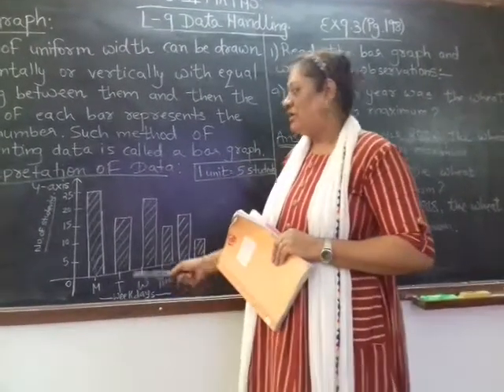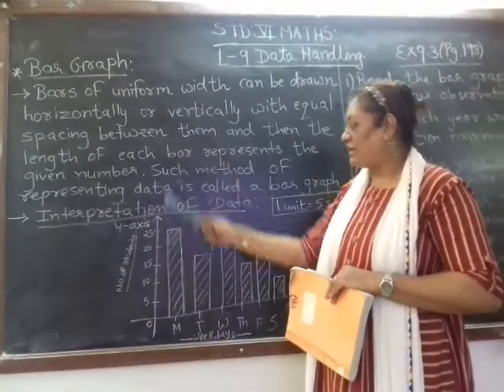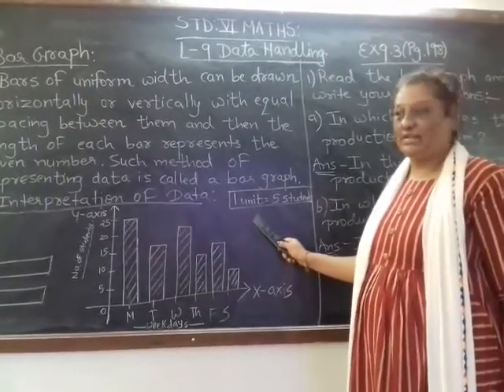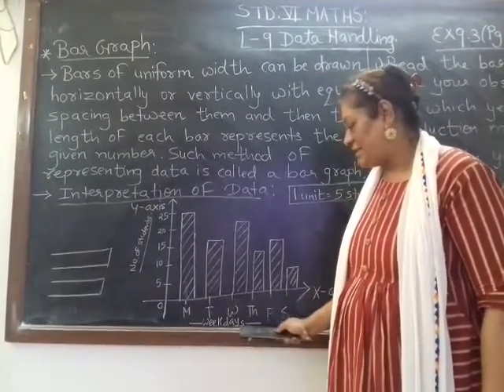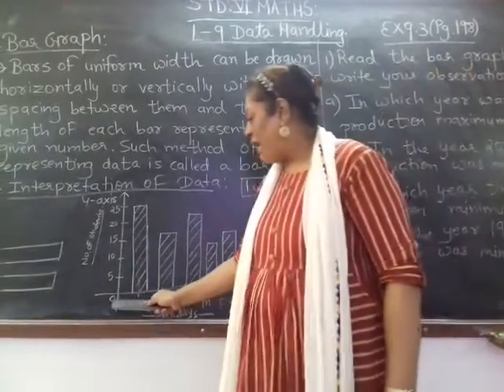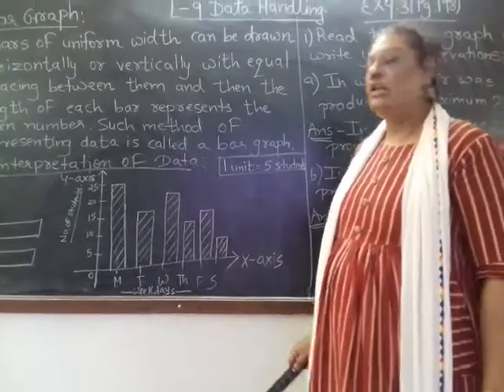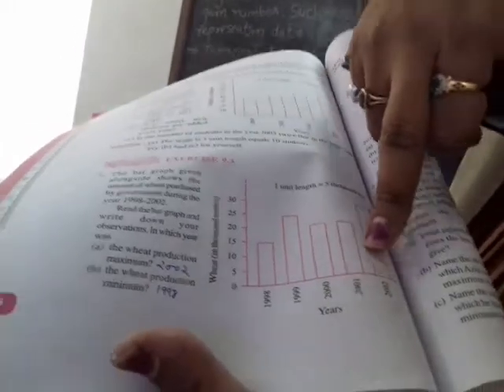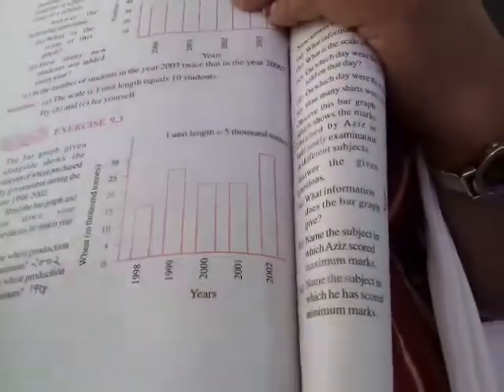std 6 maths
lesson 9 data handling